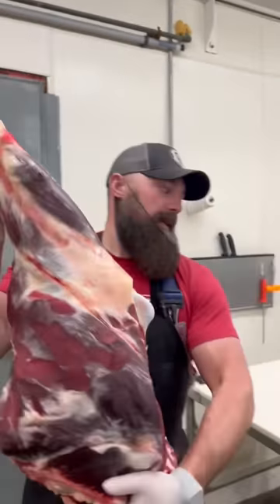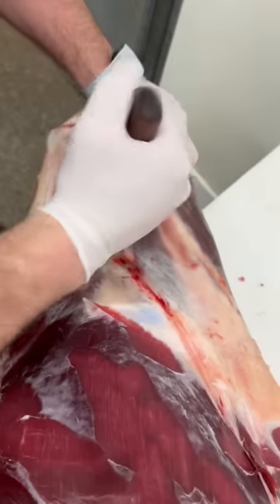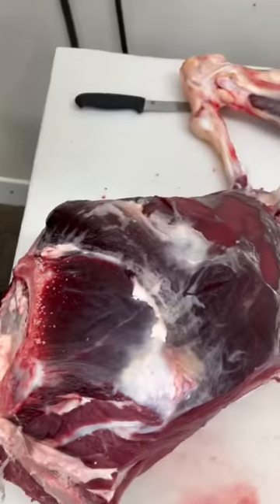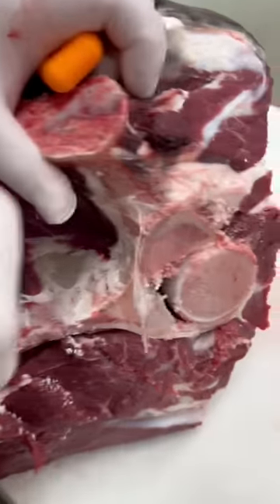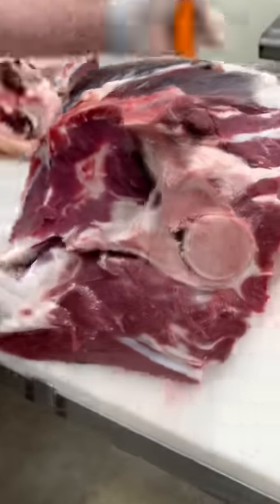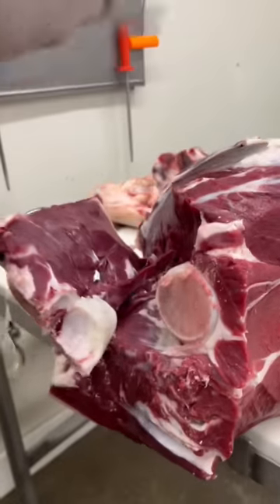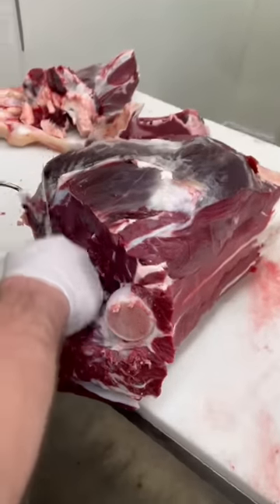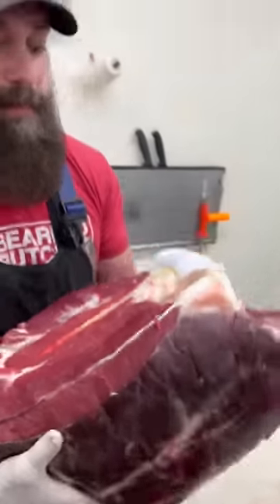Bison Round Breakdown